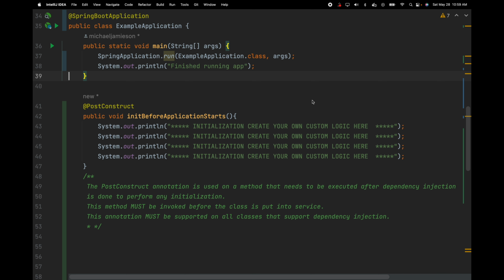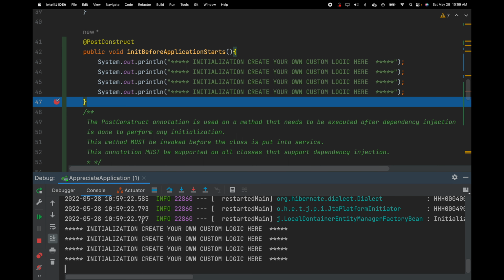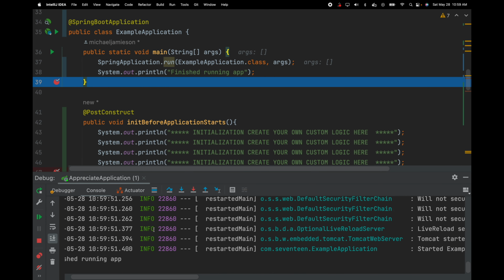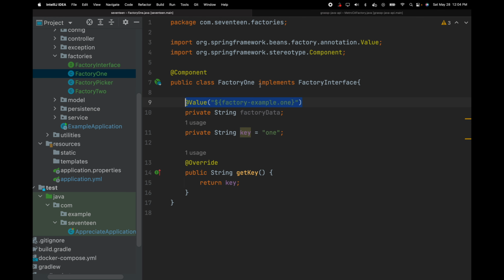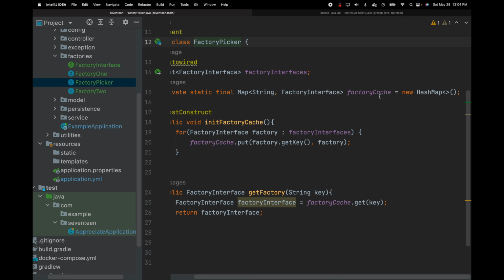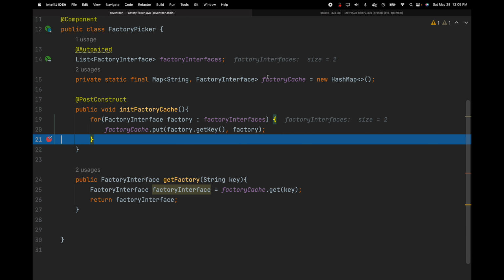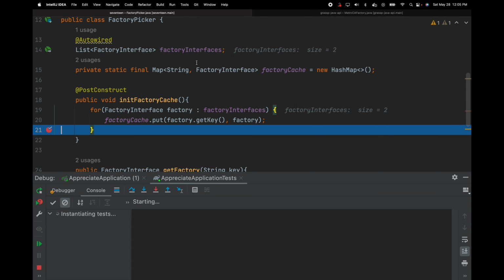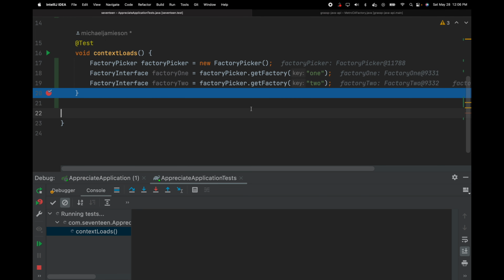JavaSpring Explained And An Example Using Factories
Here is the stack overflow post referenced in this video.